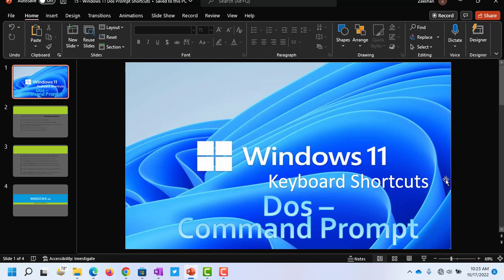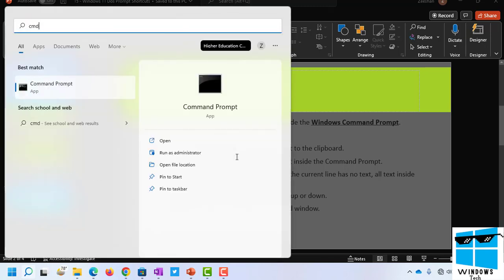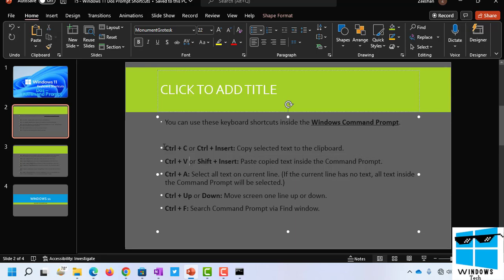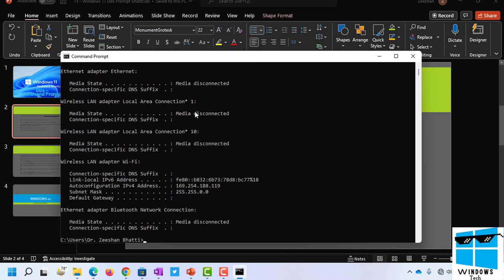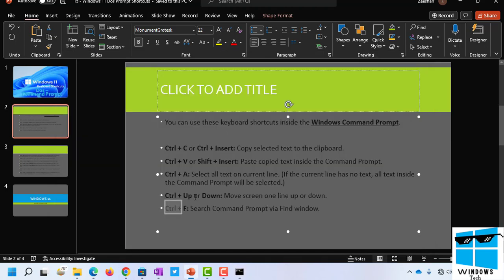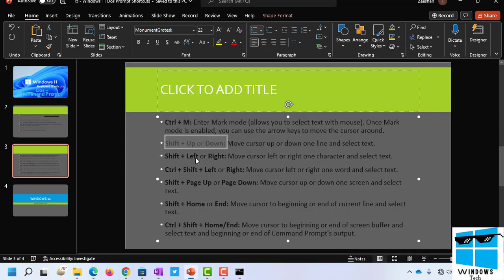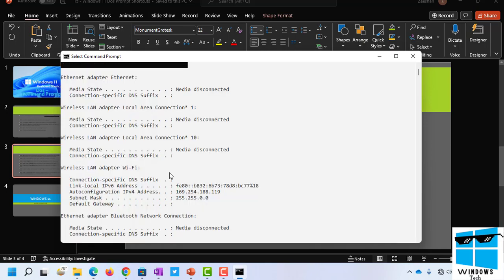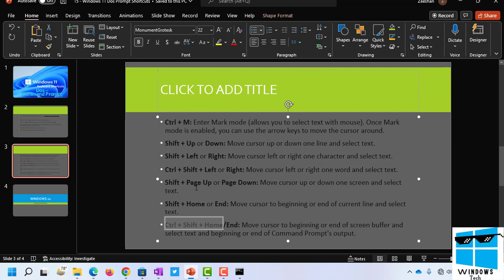The Only Shortcuts Dos Prompt Video You Need to Watch | Windows 11 DOS command shortcuts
The Only Shortcuts Dos Prompt Video You Need to Watch. In this tutorial, I will tell you Windows 11 DOS command shortcuts.